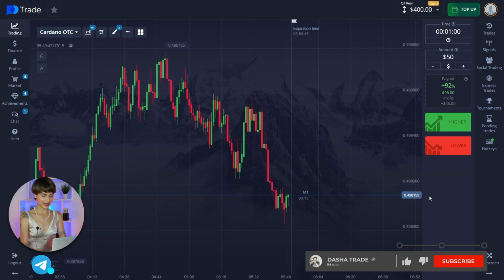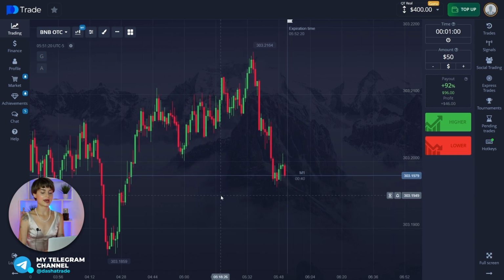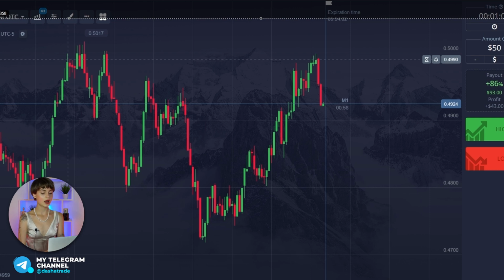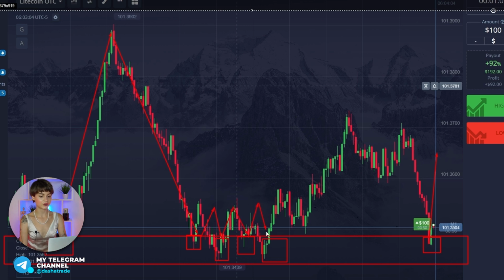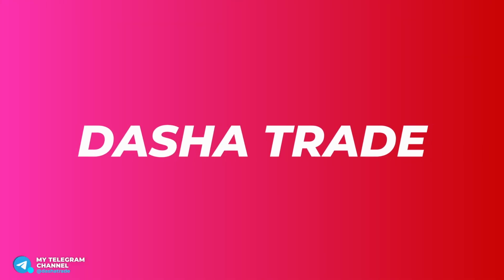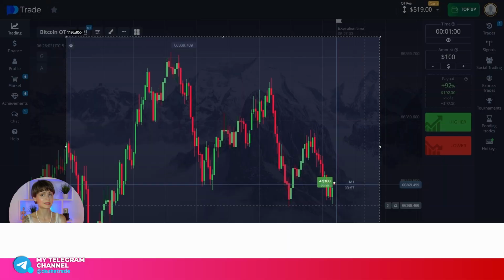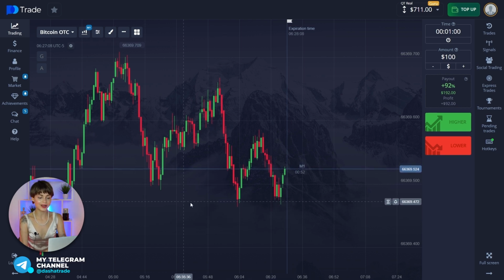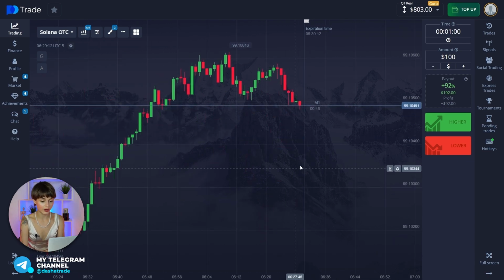CRYPTO LIVE TRADING | TECHNICAL ANALYSIS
🔥Video description:
Unlock the secrets of the crypto market with this unique strategy that centers around technical analysis patterns. In this video, we’ll explore how recognizing key chart formations like head and shoulders, double tops, and flags can give you a significant advantage in various market conditions. Utilizing these patterns allows you to anticipate potential price movements and make informed decisions, whether the market is trending upwards, downwards, or consolidating. Watch as we break down these patterns step by step, providing insights on how they can enhance your overall market approach, ensuring you stay ahead of the curve.

📊 Highlights:
On my YouTube channel where we talk about things like:
- Binary trading
- Pocket options